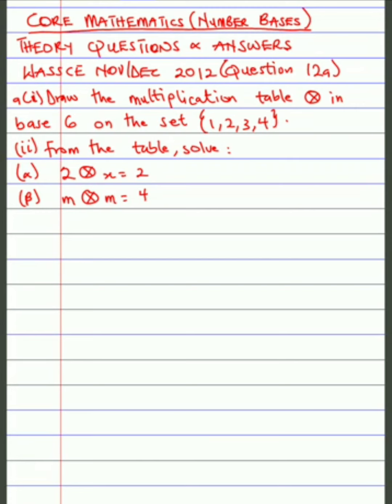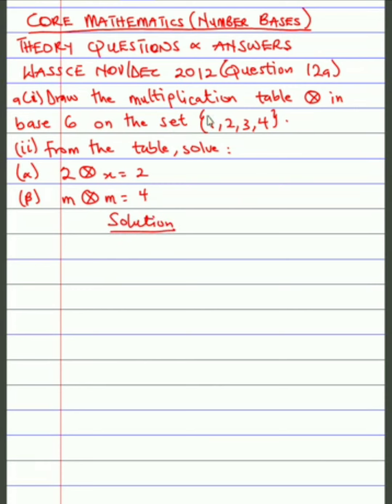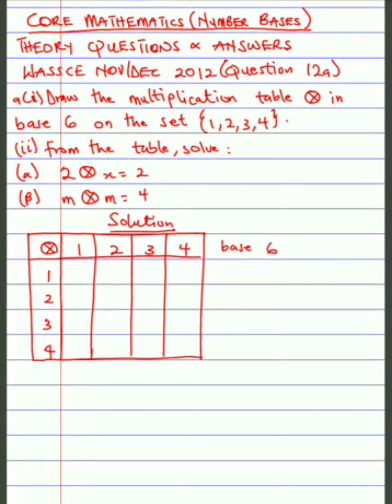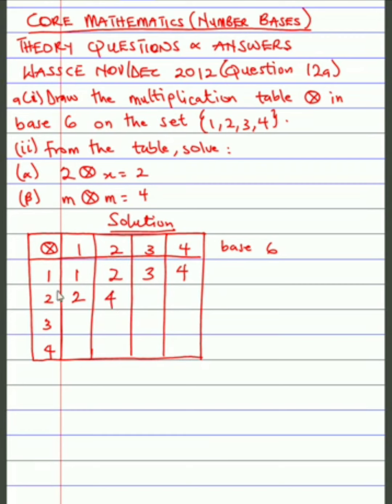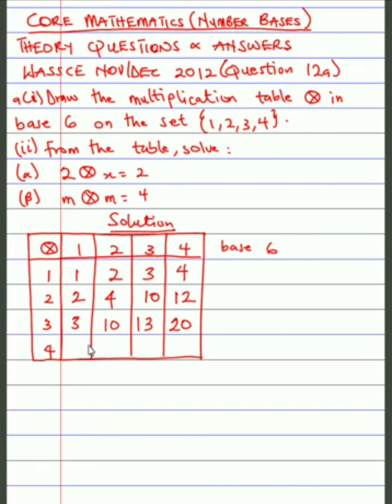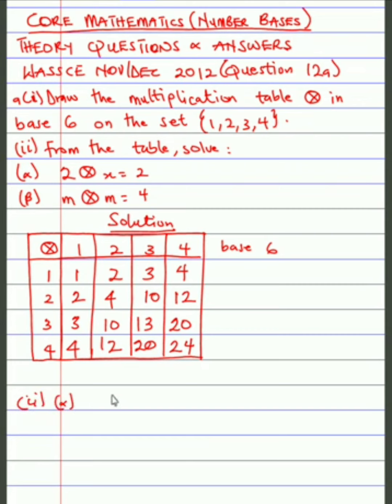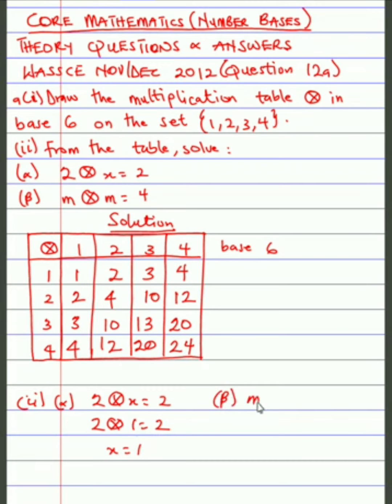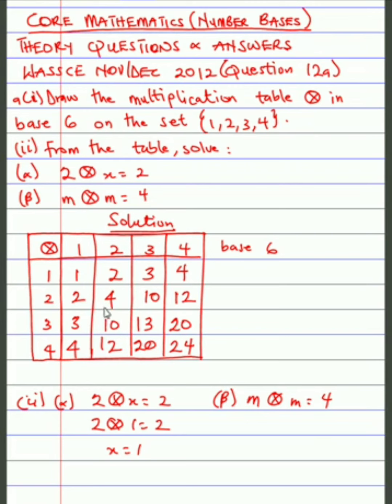STEP-BY-STEP SOLUTION to 2012 WASSCE NOVDEC NUMBER BASES QUESTION 12a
You're welcome to Teach Me Xir Gideon YouTube Channel. Here is a STEP-BY-STEP SOLUTION to 2012 WASSCE NOVDEC NUMBER BASES QUESTION 12a

Expect tutorials on SOLVED SSSCE AND WASSCE PAST QUESTIONS on MATHEMATICS AND SCIENCE RELATED SUBJECTS.

We will be glad to hear from you. Comment and let's know how helpful the video was.

To connect with Xir Gideon, click on this